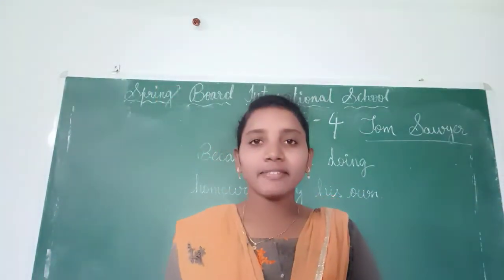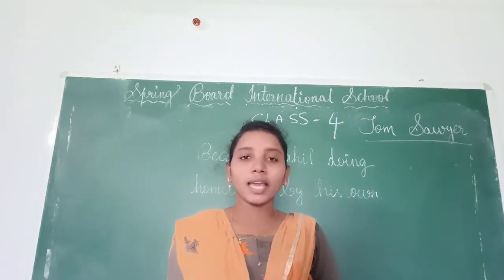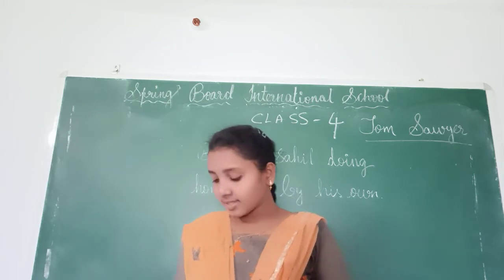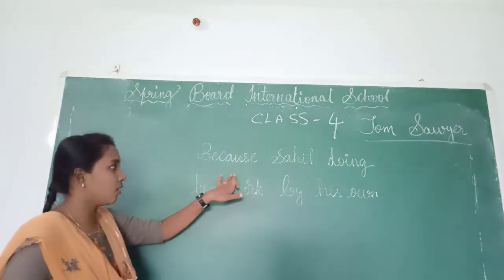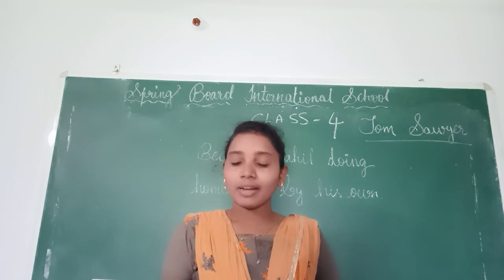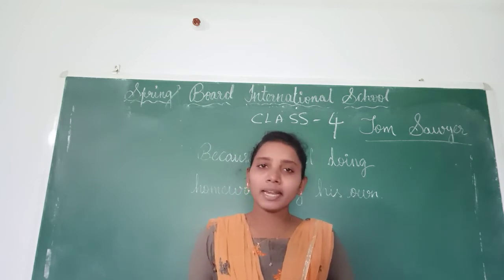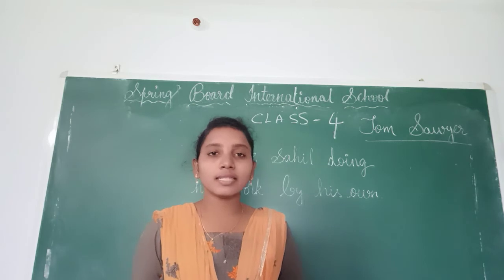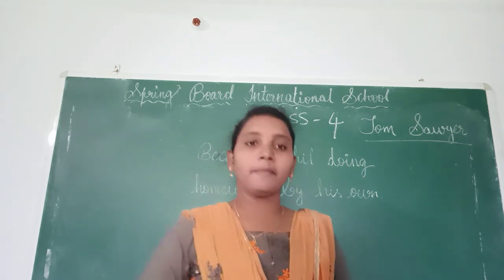Grade IV English 26/07/21